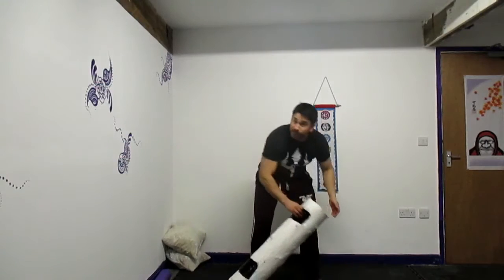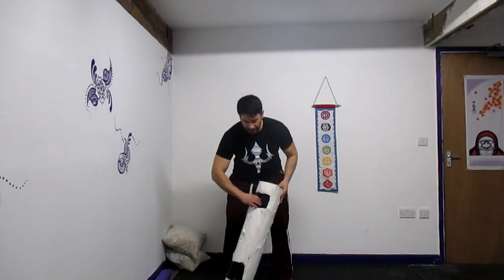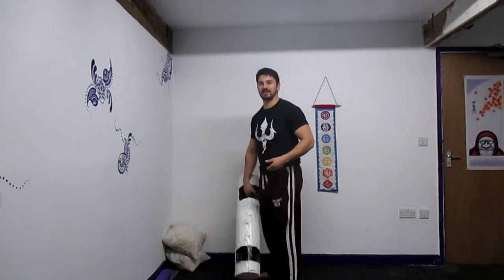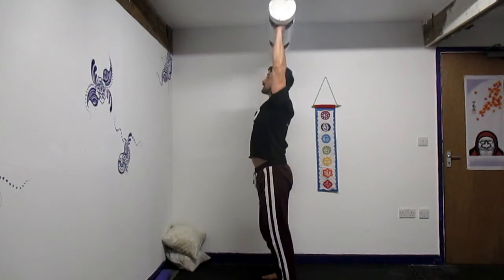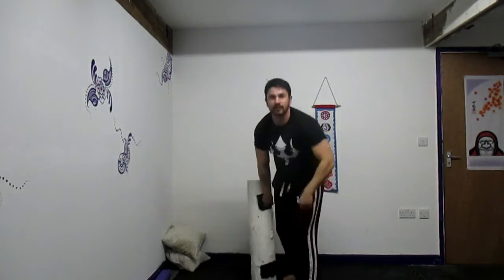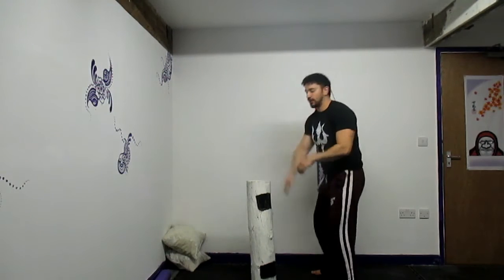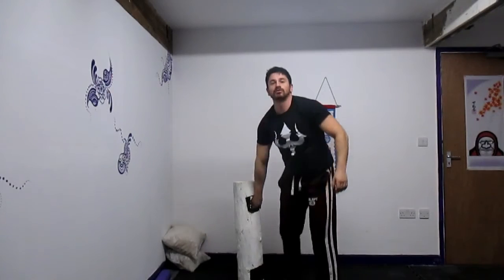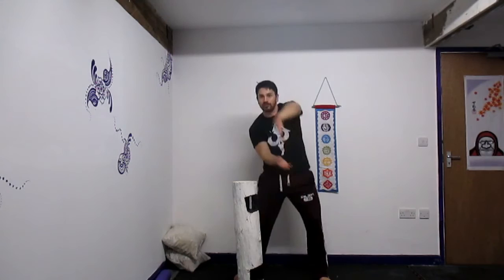SUMTOLA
Use of the Indian Barbell, the Sumtola!